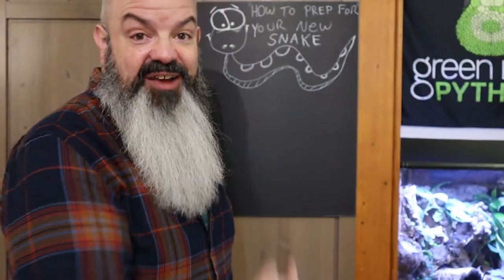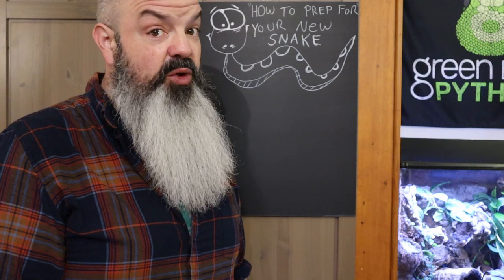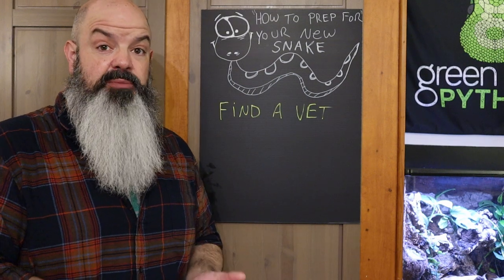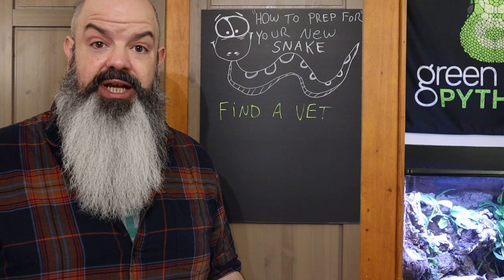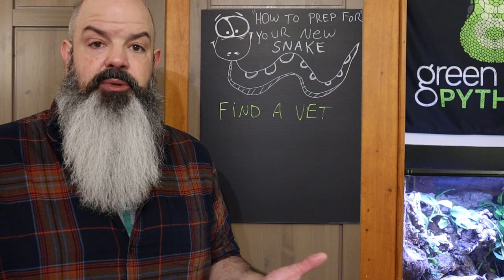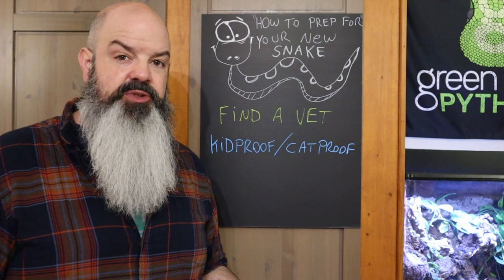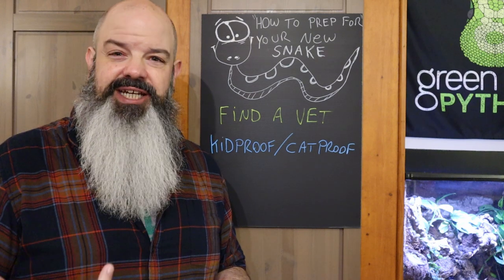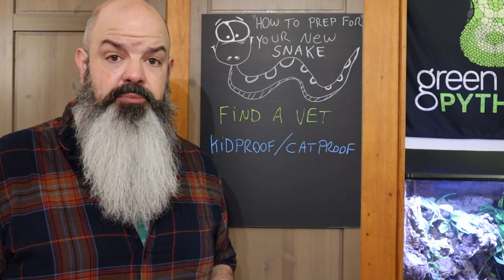How To Prepare For Your New Snake: Everything you need to get ready for a pet snake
You're getting a new snake soon and need to prepare, but you don't know what you don't know so here are a few tips in getting ready to bring your new pet home.
Getting ready for your new snake is more than just setting up their enclosere and getting their temps and humidity right. It's important to think about the room, placement, additional equipment, etc... Whether you're getting a python, boa, hognose or any other pet snake, this video is for you.

Mailbox:
Green Room Pythons
3727 W. Magnolia Blvd

This channel is all about the care of ball pythons, health, breeding, genetics, handling, behavior. We'll cover everything I can think of that has to do with keeping ball pythons. Lots of layman term science, and some laughs.